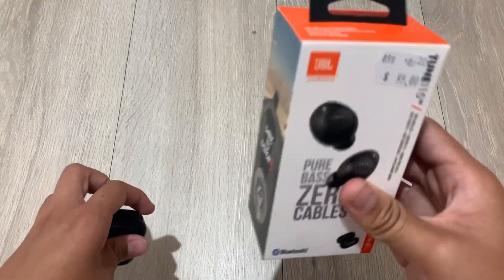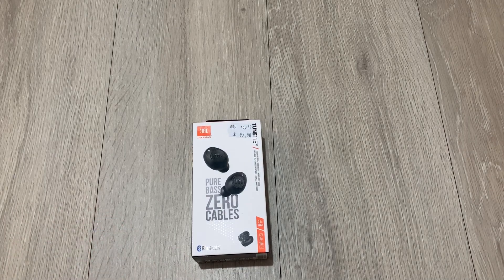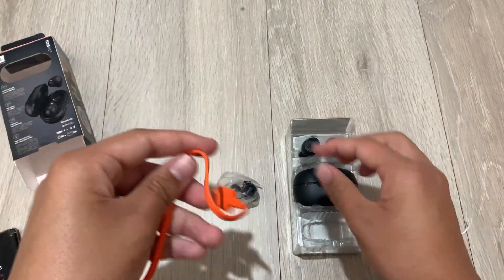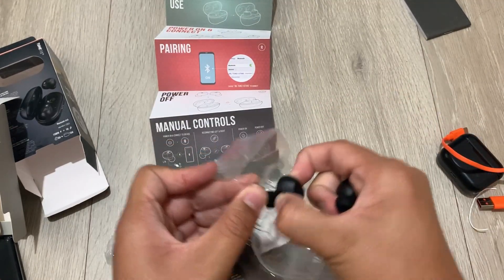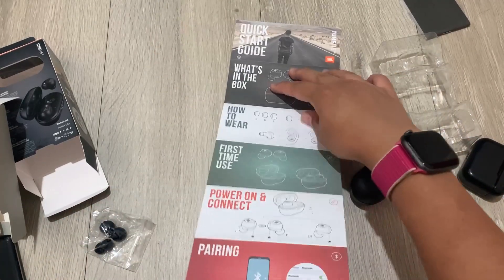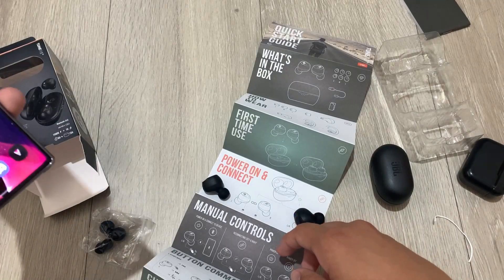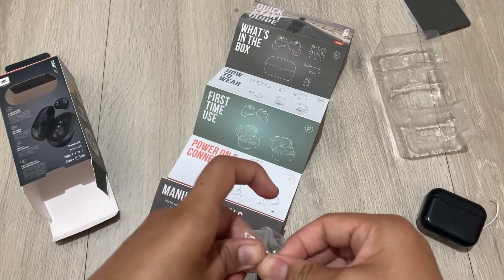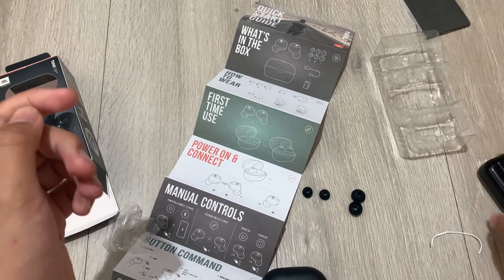JBL Tune115 TWS Unboxing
This is my last upload of the year, and another unboxing will be uploaded soon, once I’m back from my trip.

These JBL Tune115 TWS earbuds were purchased in Black from JB Hi-Fi Australia, for $37 AUD on sale using a $10 JB Hi-Fi Perks welcome voucher (otherwise it would be $47 AUD on sale).

This video was edited on the 4th gen iPad Pro 12.9-inch using DaVinci Resolve 18 for iPad.

Other links in the 'About' section.